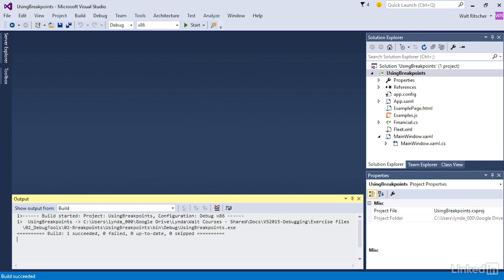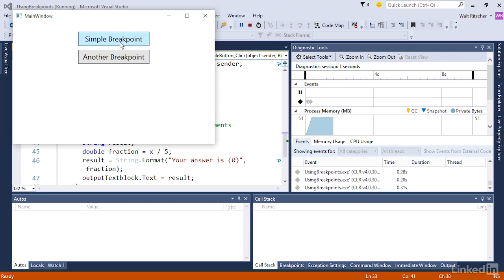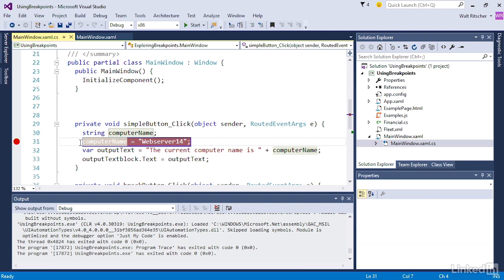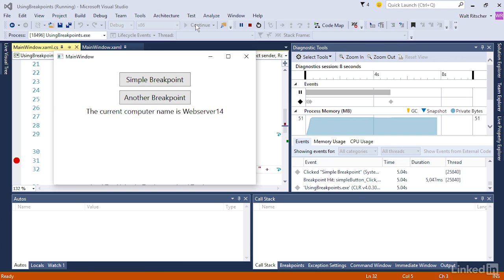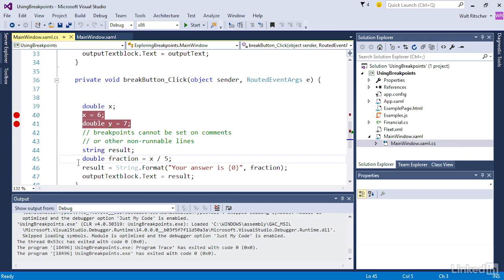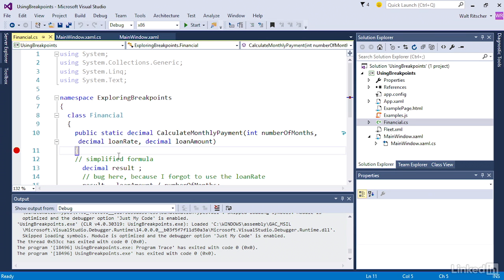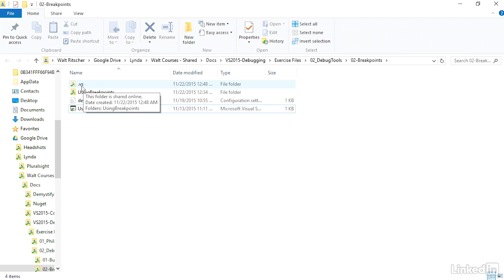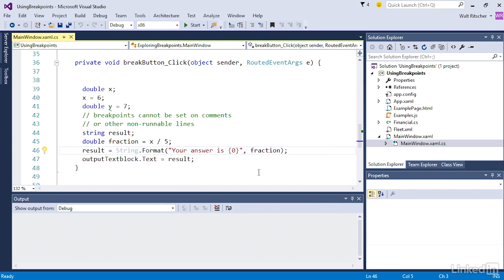008 Using breakpoints effectively